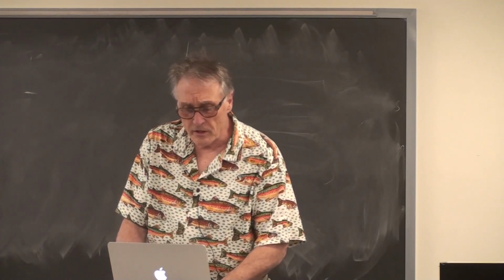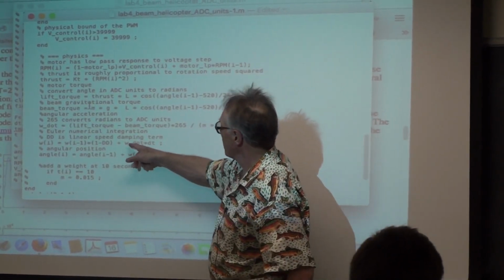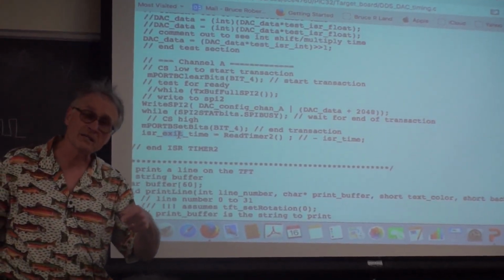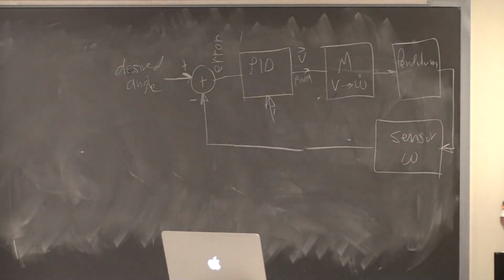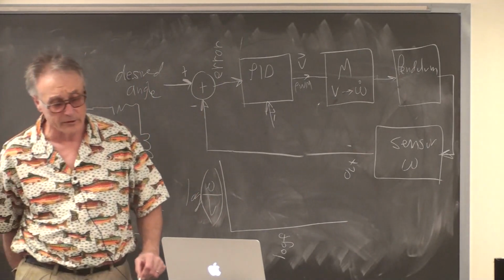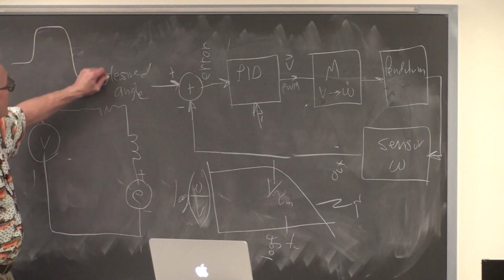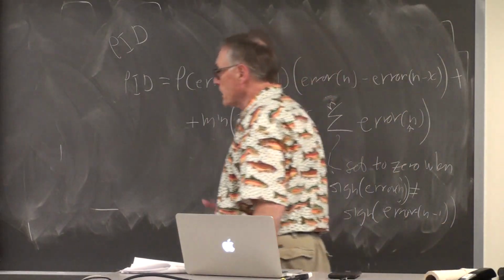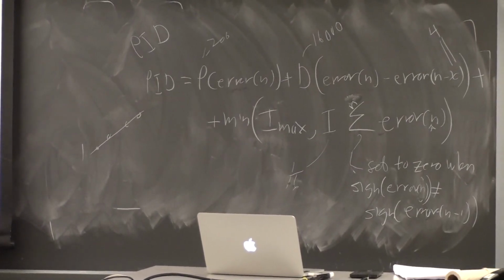#18 lab 4 motor control system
1:00 matlab control model
5:00 the actual PWM range
10:30 hardware used by protothreads
18:01 control system model